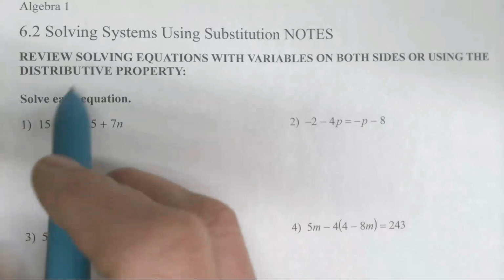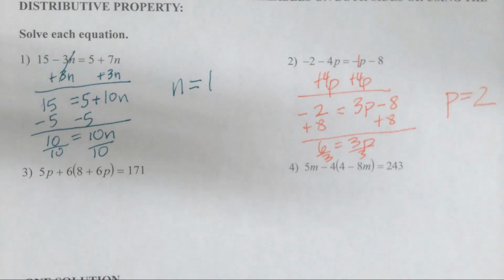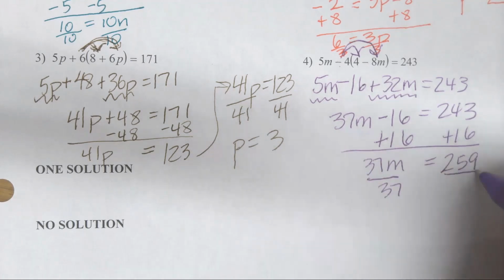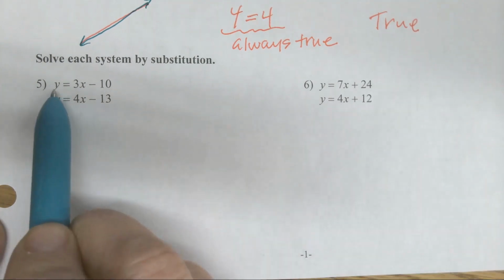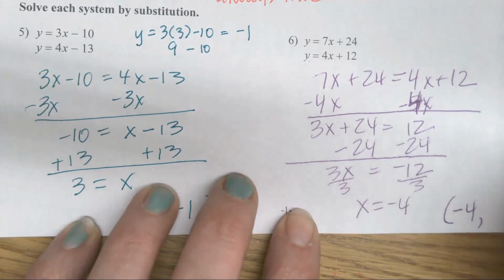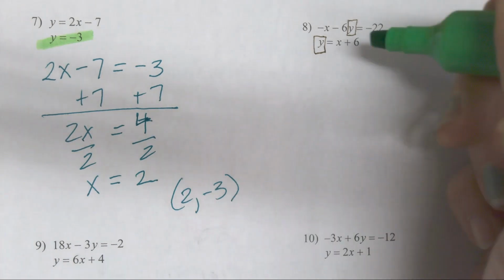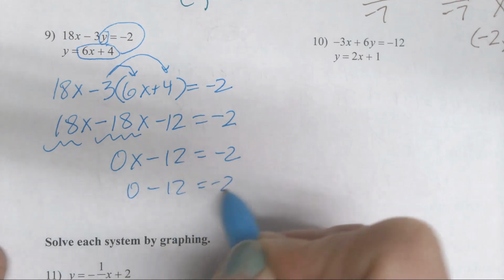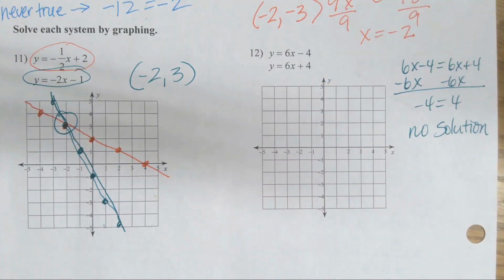6.2 NOTES Solving Systems Using Substitution